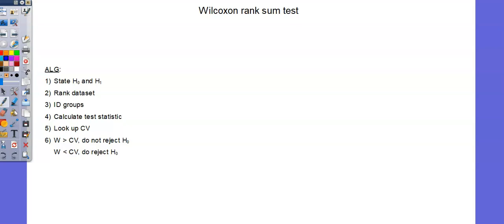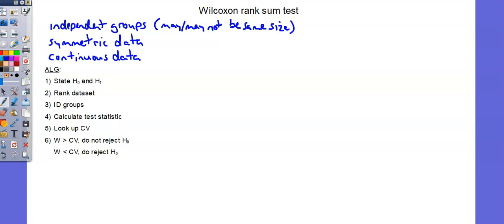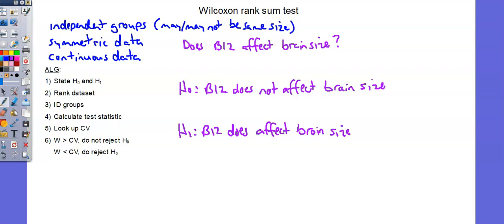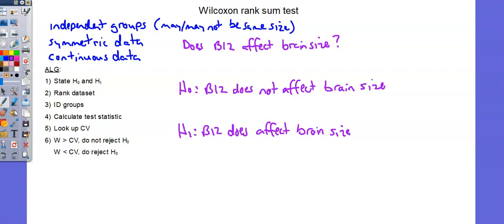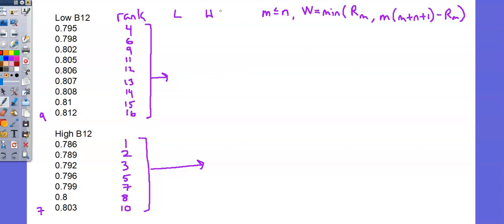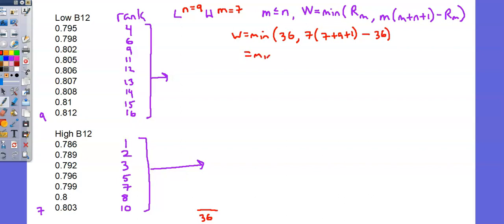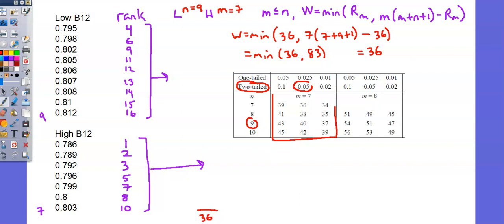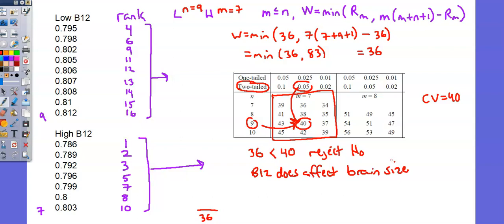A Level 9231 Further Probability and Statistics Topic 4 Non parametric tests 4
Wilcoxon rank sum test

Get ready for the new A Level 9231 Further mathematics exam!